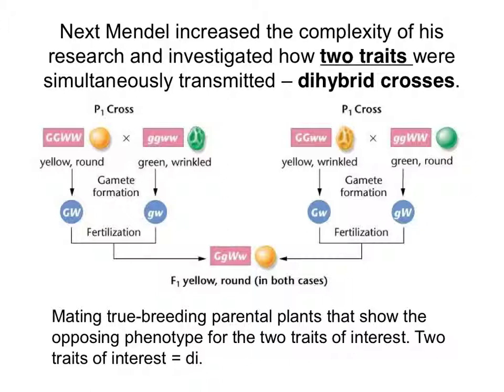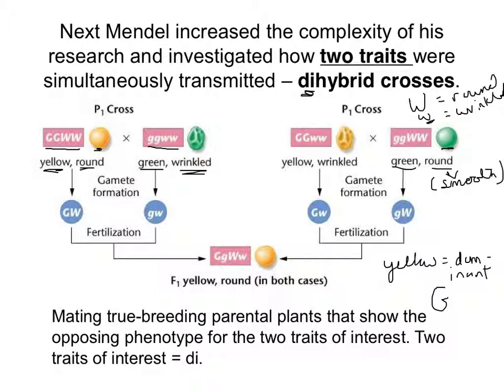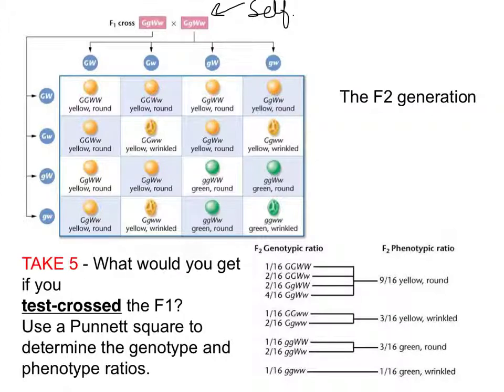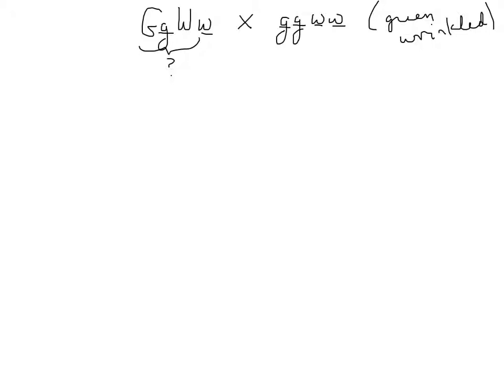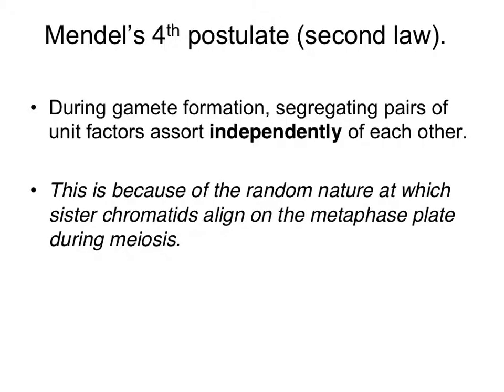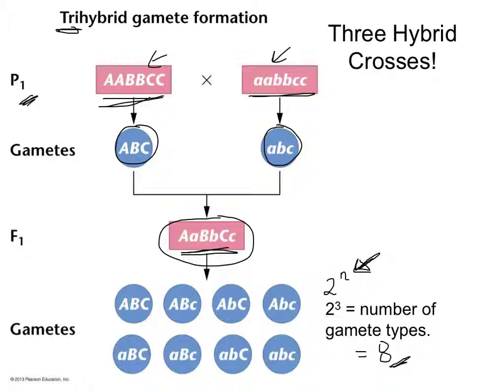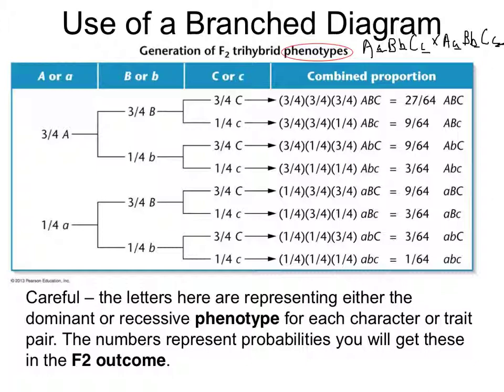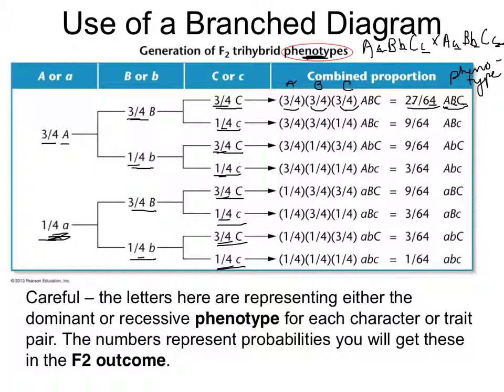BIO211_Lecture2_PartC_MendelianGenetics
211_Lect2_PtC